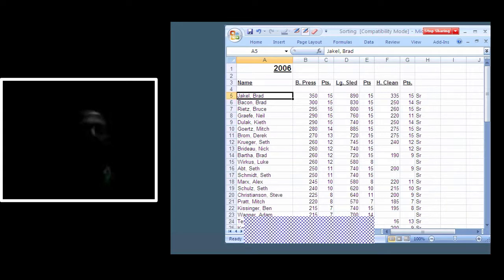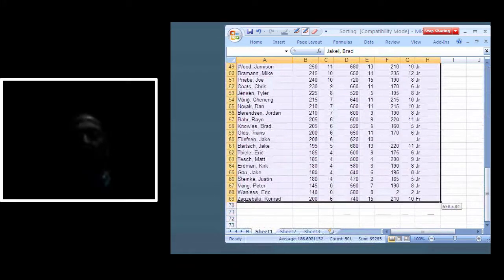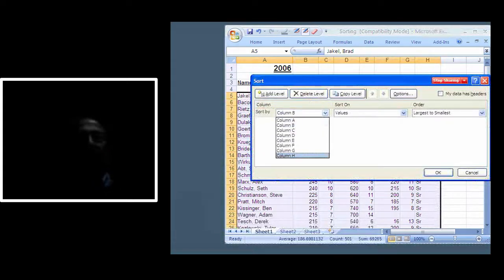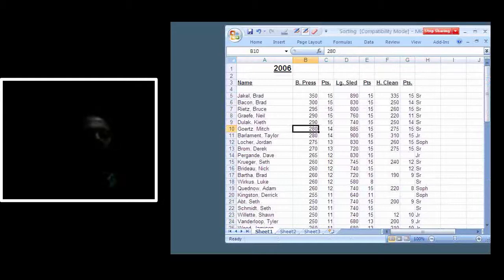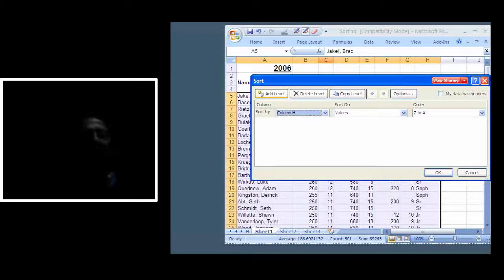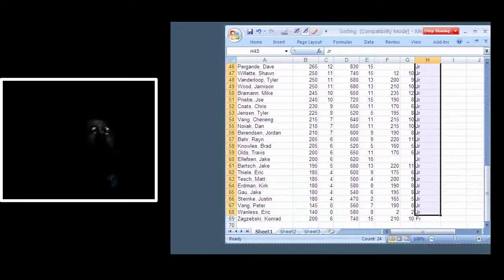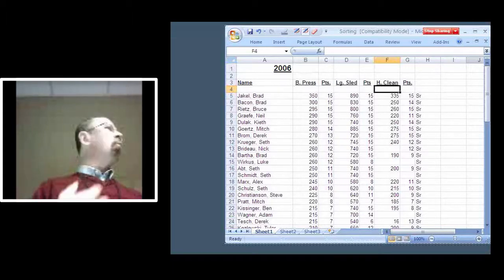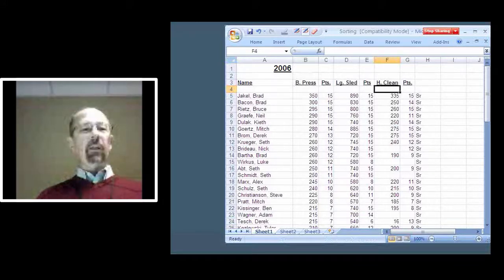Excel tip - Sorting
This is an excel tip on sorting.

            Accounting Instructor
            Madison College